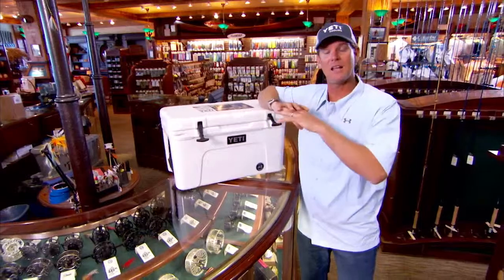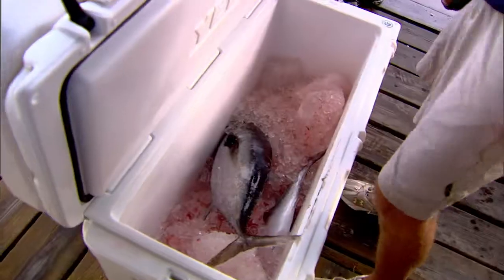Make your YETI ICE last 2X AS LONG | Into the Blue